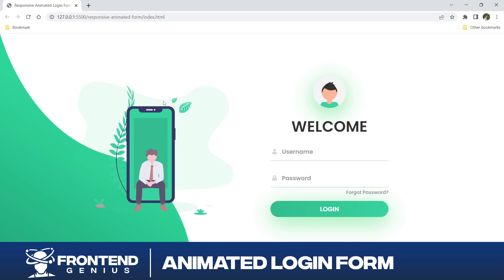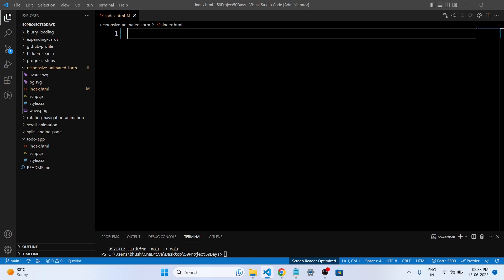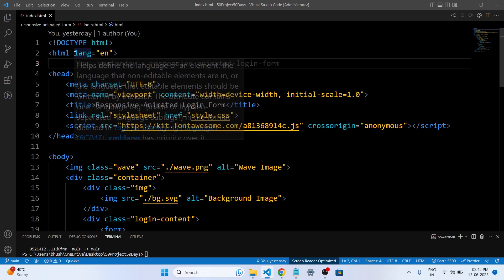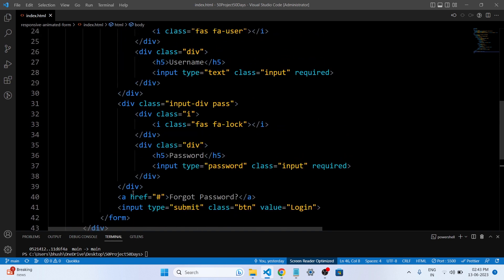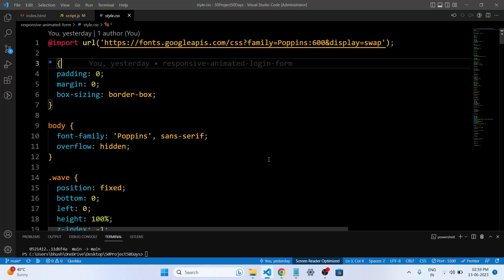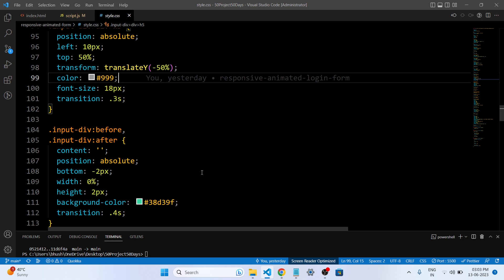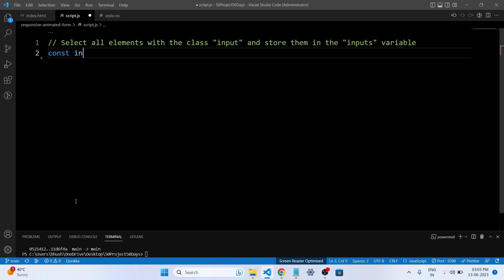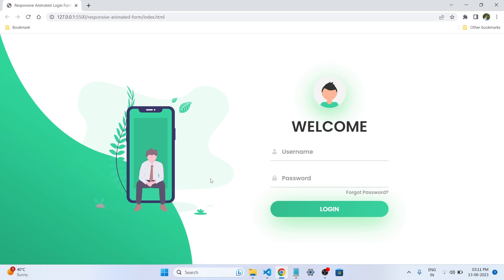50 Projects In 50 Days - HTML, CSS & JS || 10 Responsive Animated Login Form Tutorial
Welcome to "50 Projects In 50 Days - HTML, CSS & JS" series by Frontend Genius! In this tutorial, we'll guide you through the process of creating an impressive and interactive responsive animated login form using HTML, CSS, and JavaScript.

✅ Building a visually appealing login form with HTML and CSS
✅ Applying responsive design techniques for a seamless user experience across devices
✅ Implementing engaging animations using JavaScript and CSS transitions
✅ Enhancing user interaction with form validation and error handling

Throughout this project, we'll provide you with clear instructions and explanations, ensuring that you understand every aspect of the code. By the end of this tutorial, you'll have a fully functional and visually stunning login form that you can integrate into your own web projects.

📂 Project Files and Resources
To make your learning experience more convenient, we've prepared all the necessary project files and resources. You can access them by visiting [link here]. Feel free to explore and modify the code to suit your preferences, and don't hesitate to share your creations with the Frontend Genius community!

⭐ Why Should You Watch This Tutorial?
At Frontend Genius, we believe in practical learning and hands-on experience. This tutorial offers a perfect opportunity for you to enhance your HTML, CSS, and JavaScript skills while building a real-world project. The responsive design and animated elements will add an extra flair to your web development arsenal.

Your support encourages us to continue creating valuable content and sharing our passion for web development with the world.